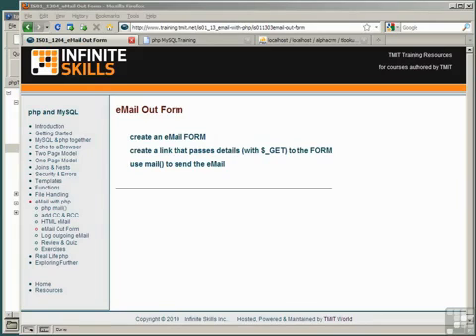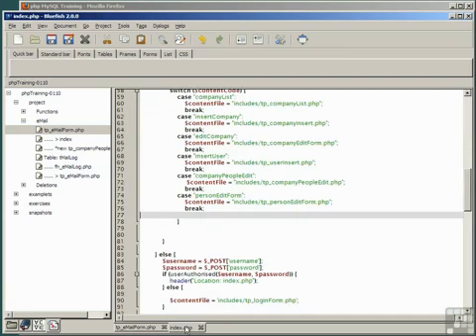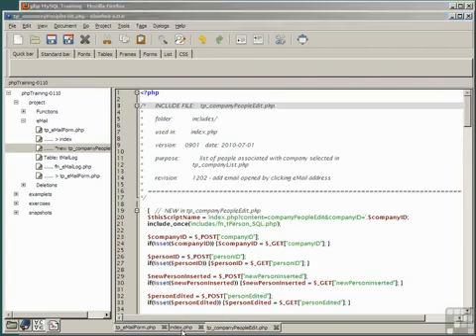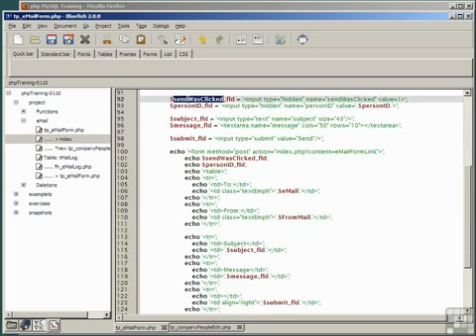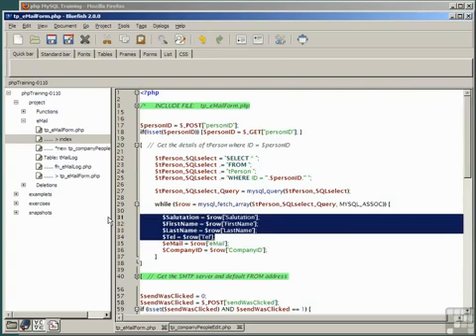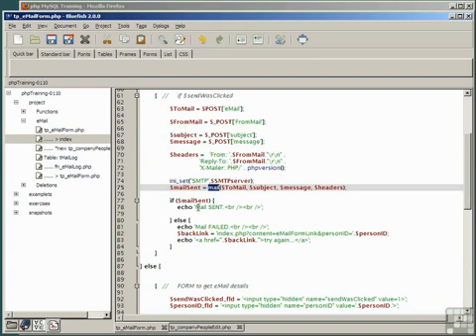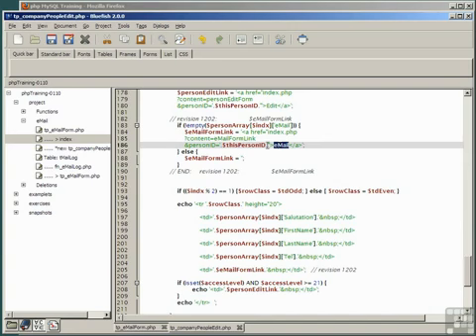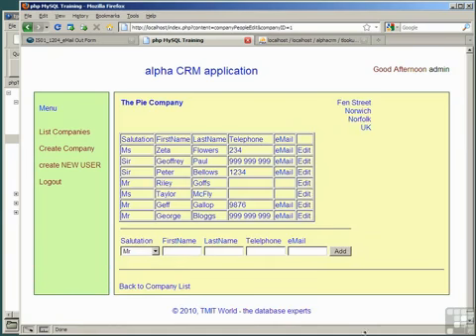Beginner PHP and MySQL Tutorial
Lecture 139 - Email Out - Embedded Form